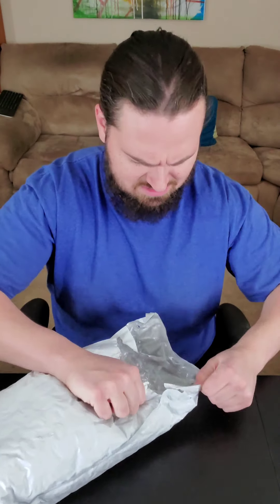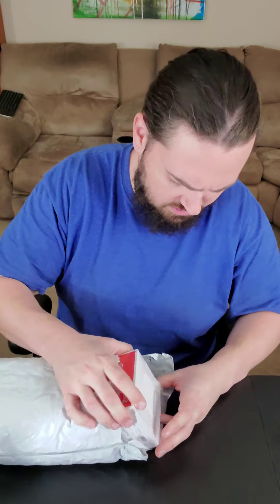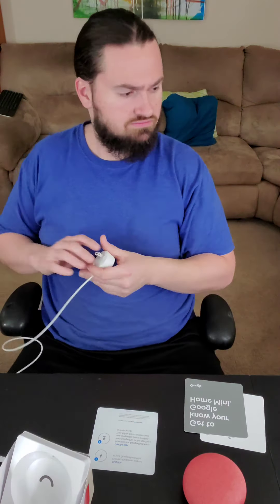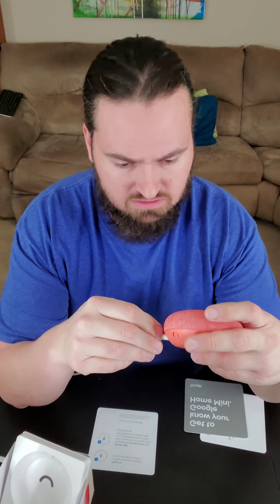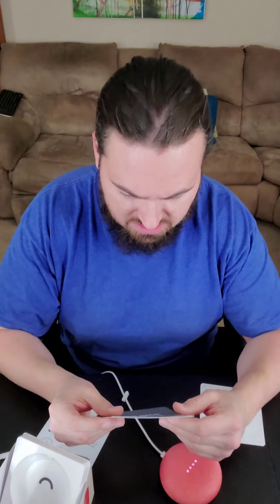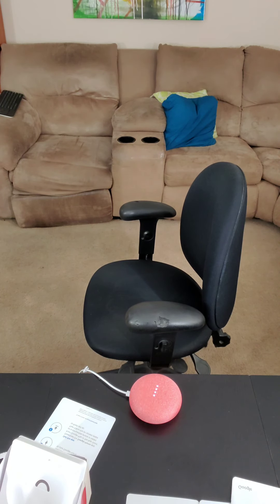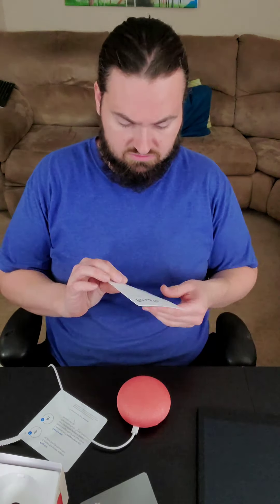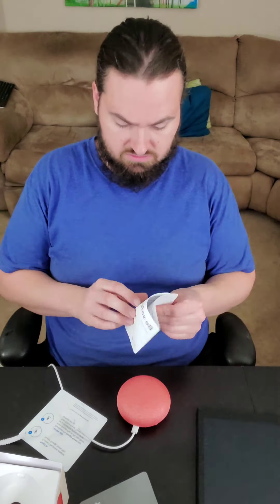Google Home Mini Coral (Vertical)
I got my free Google home mini in the mail today and just decided to do a quick unboxing and initial look at it in vertical.